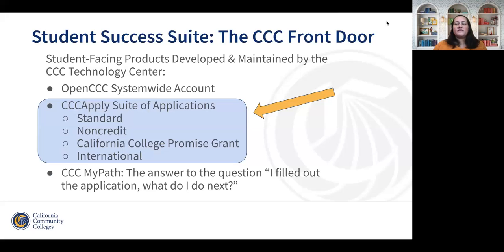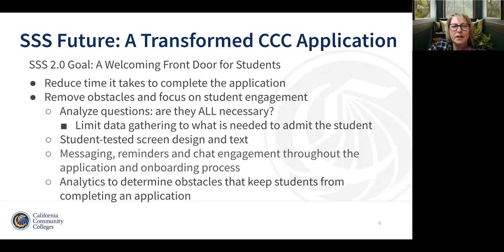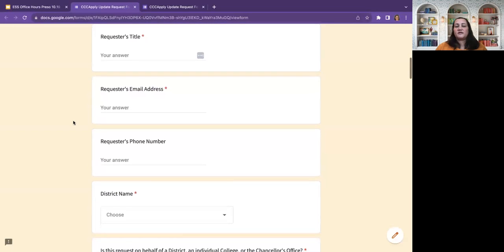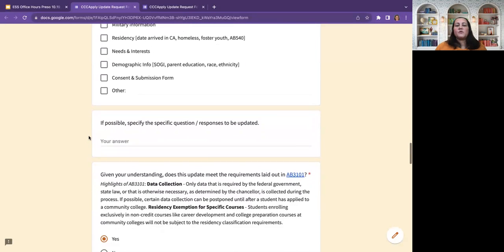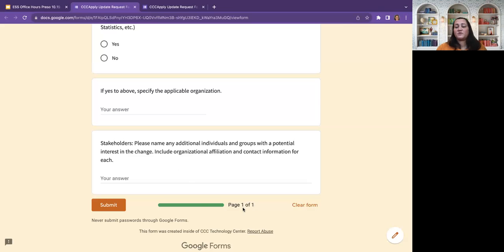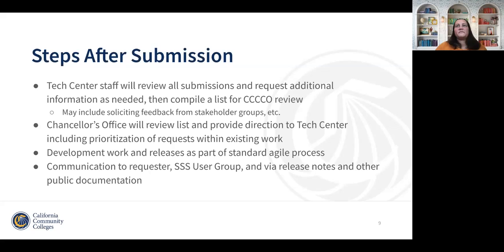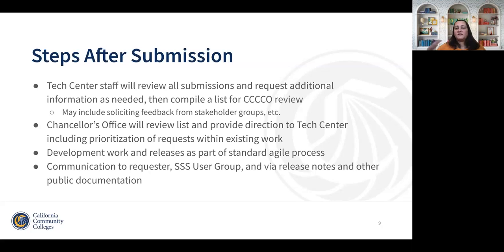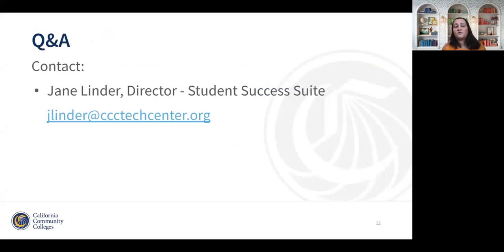Tech Center Office Hours: CCCApply Update Request Process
In this Tech Center Office Hours presentation, we review the process for submitting update requests for the CCCApply online application for admission, and how requests are prioritized for development. This web session was held on October 19, 2023.